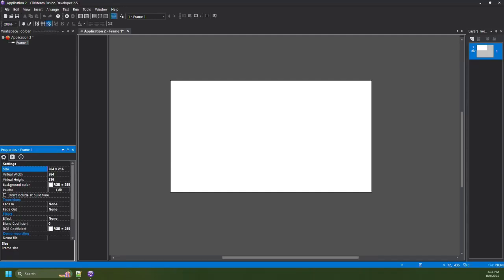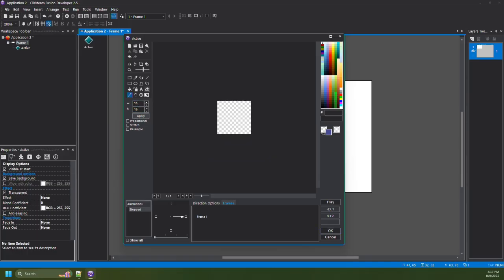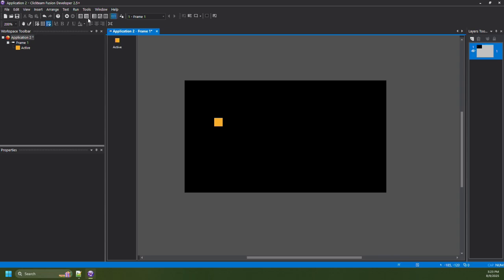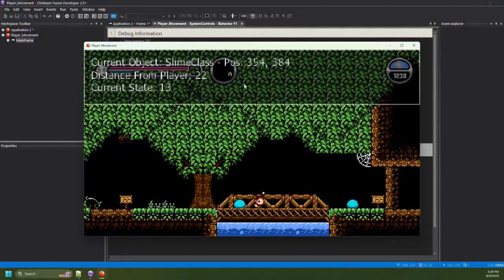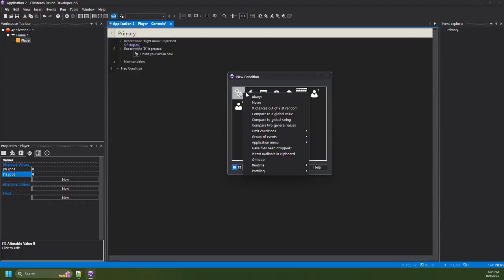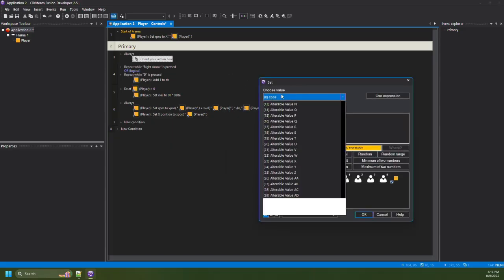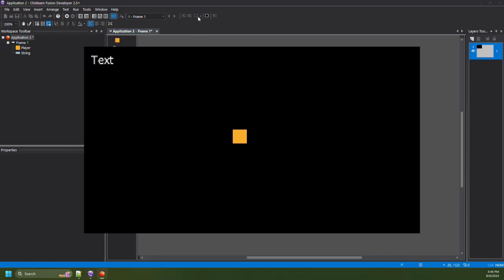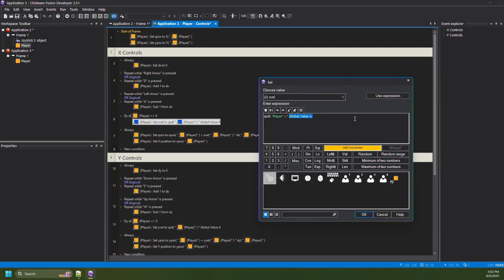Clickteam Fusion 2.5 - Tutorial Number 1 (Getting Started and Behaviors)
In this first Clickteam Fusion 2.5 tutorial, we set up a fresh project and walk through the Frame Editor, Event Editor, and—most importantly—how to use Behaviors to keep your logic modular and reusable. Perfect for beginners or anyone coming back to Fusion.

What you’ll learn:

Project setup: application properties, resolution, and frame basics
Frame vs Global Events vs Behaviors (when to use each)
Creating and configuring Actives, alterable values, and flags
Input and simple movement via Events
Organizing events with Groups, comments, and qualifiers
Debugging and best-practice folder/asset structure

Requirements:
Clickteam Fusion 2.5 or 2.5+ (works with either)